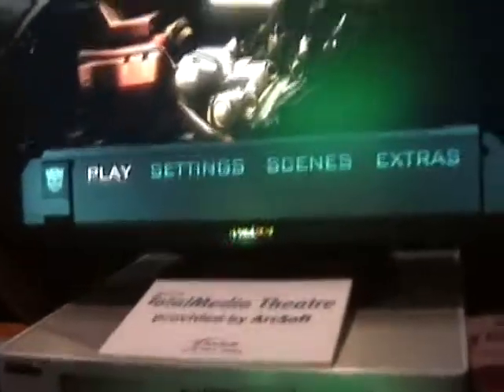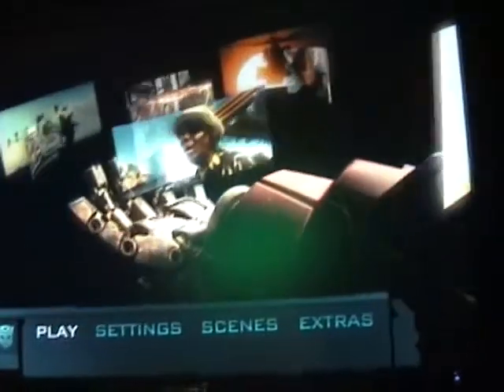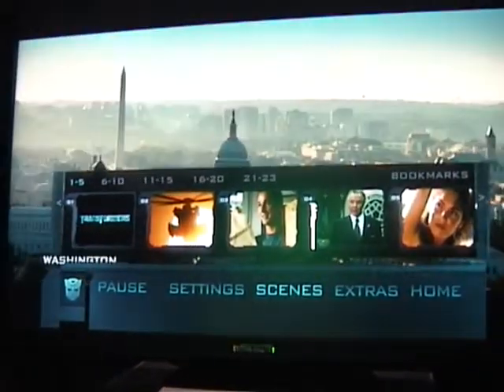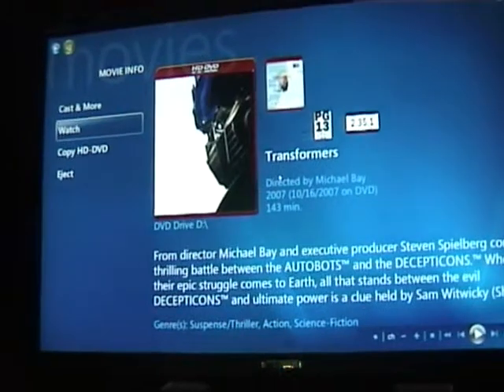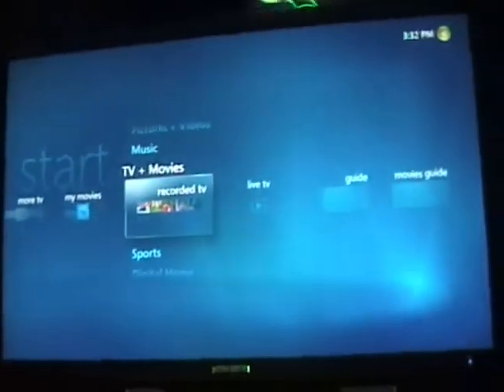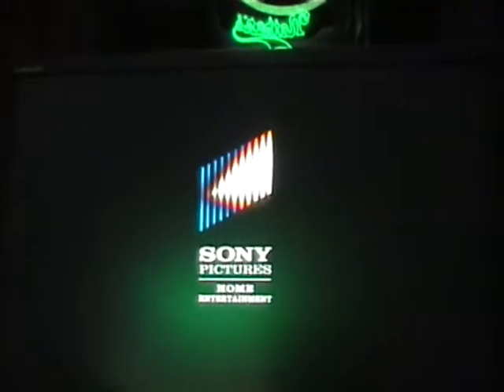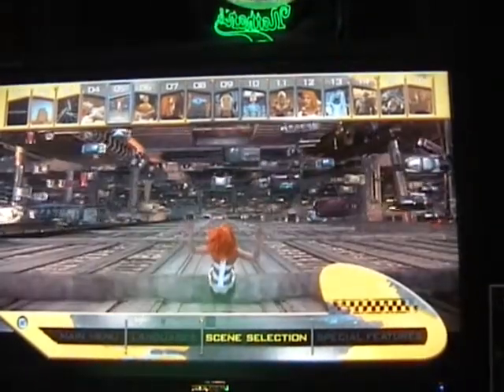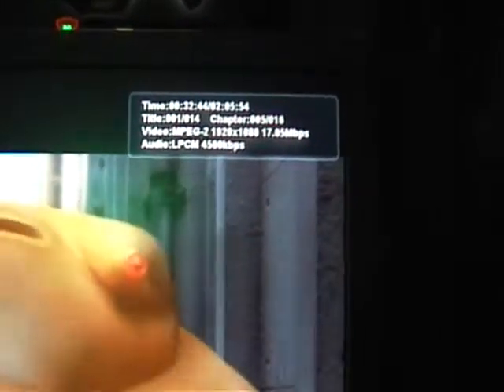Cutting Edge PC's Bluray / HD-DVD Media Center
I was impressed with Cutting Edge PC'S new Media Center System. The unit in the video is a combined HD-DVD and Bluray unit.

When I looked at Sony's Bluray system it took ages for a film to start and that put me off, Cutting Edge Unit is much much better